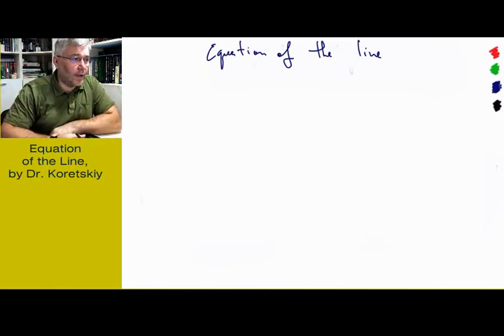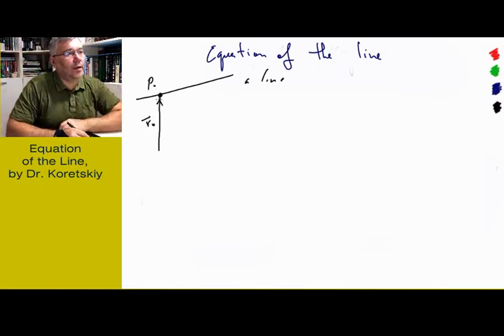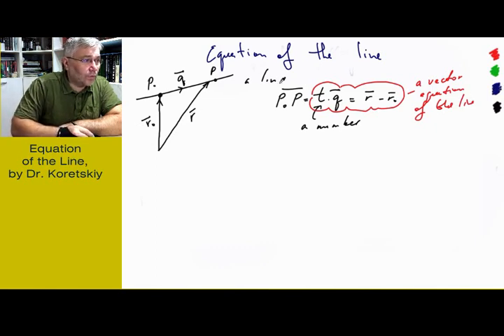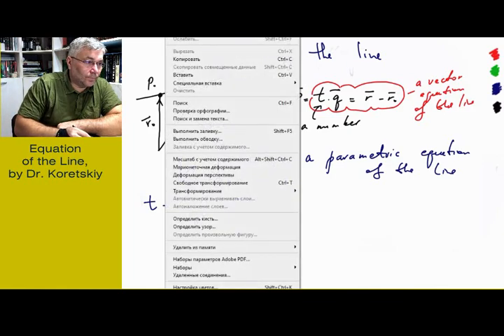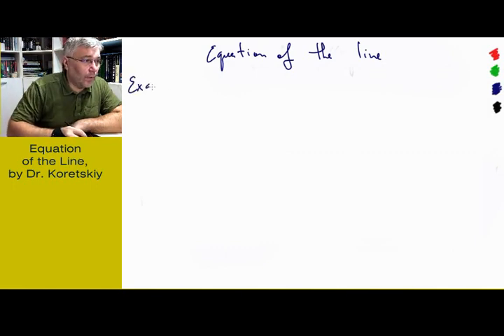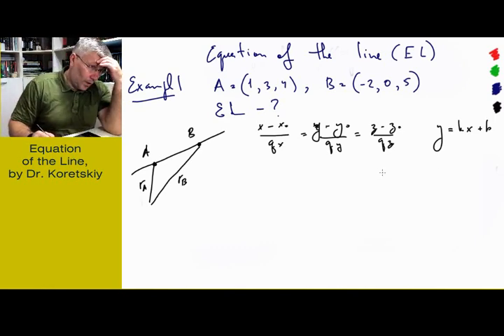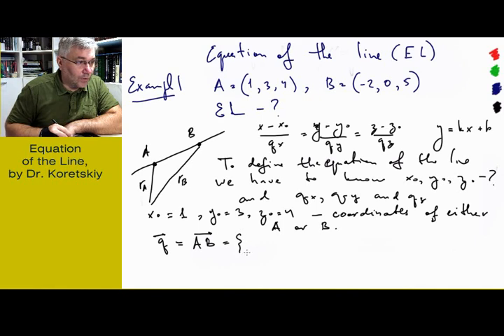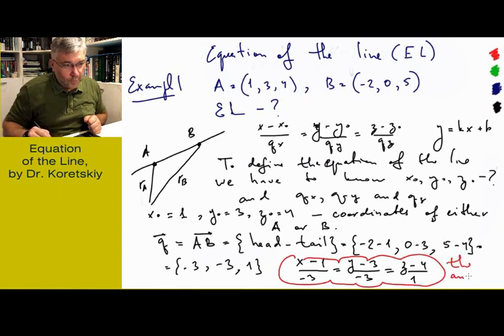Equatians of Lines. Basic Ideas